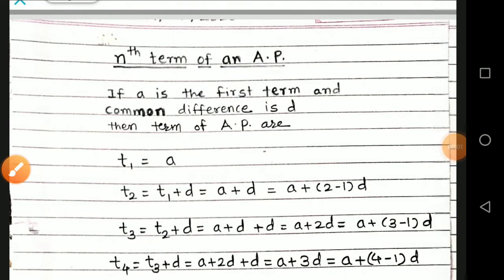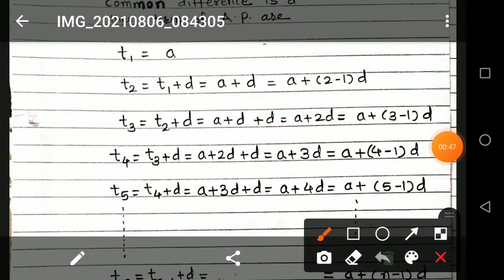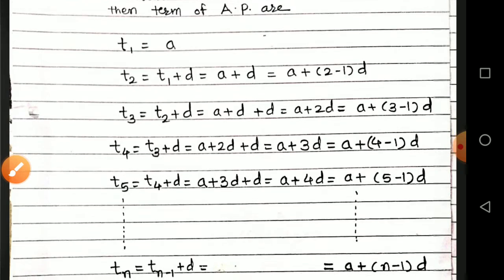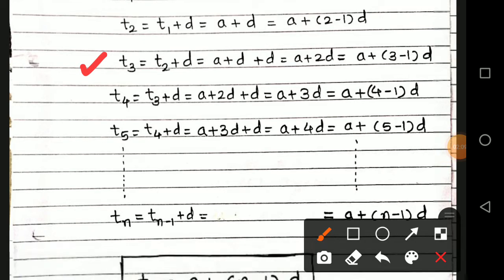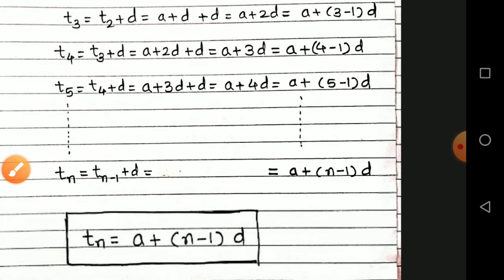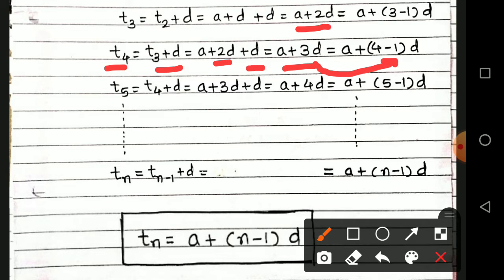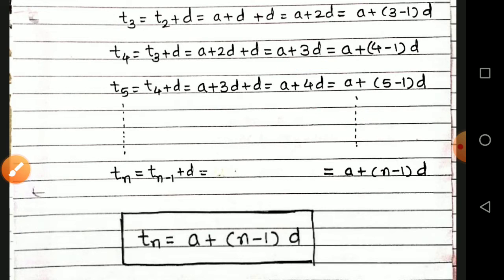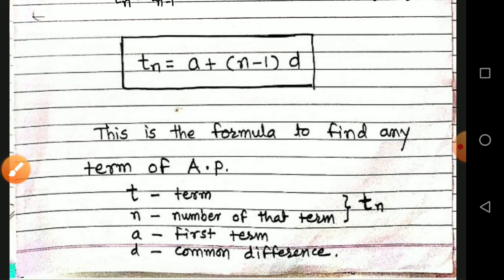n the term of an A.P.